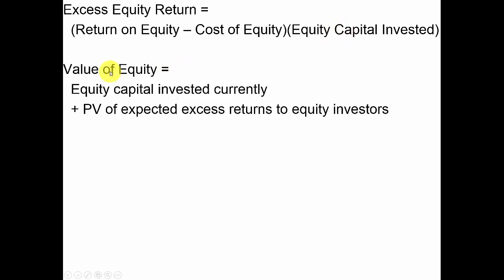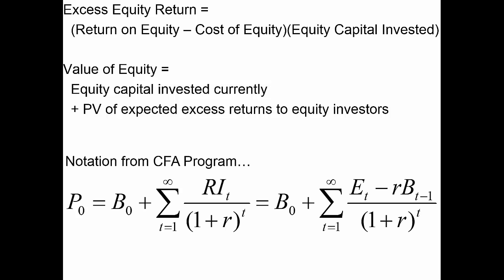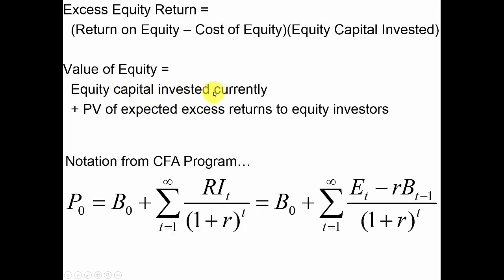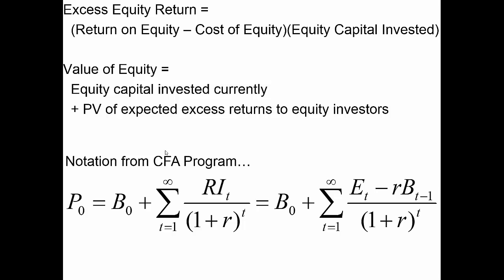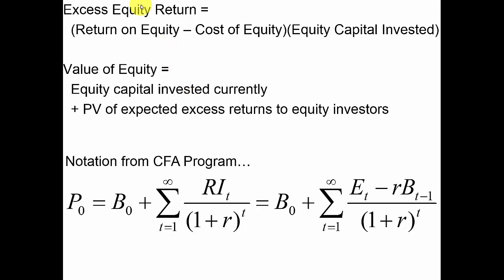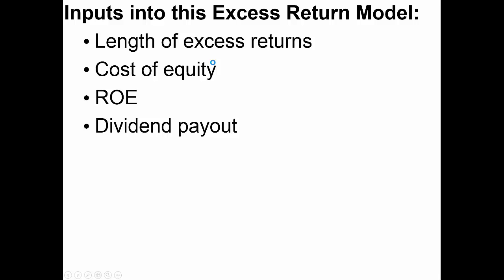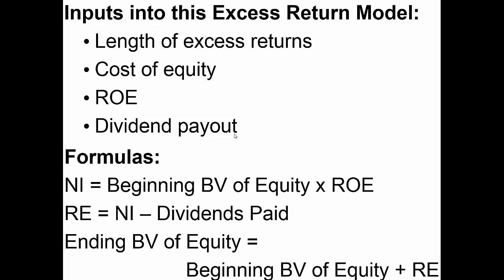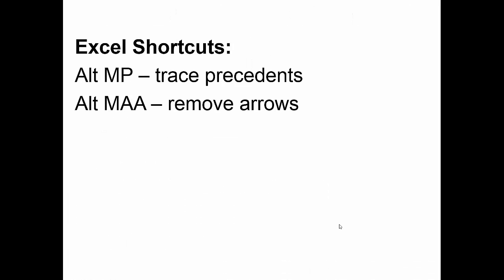Intro to Excess Return Model Spreadsheet